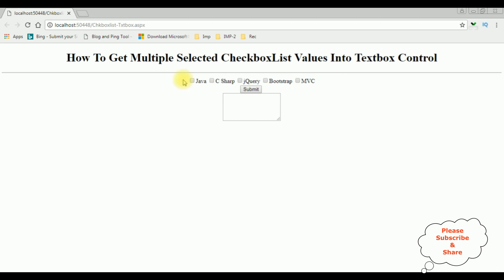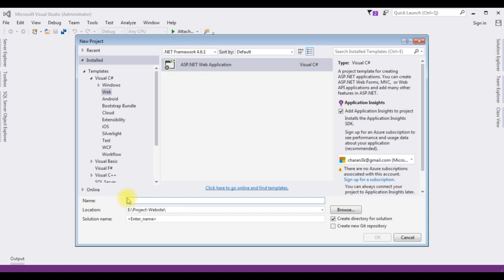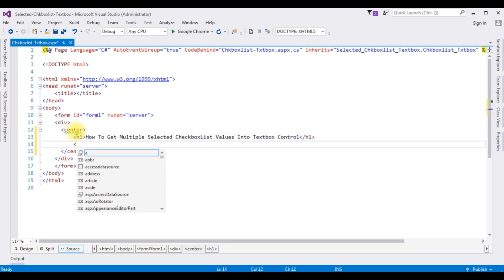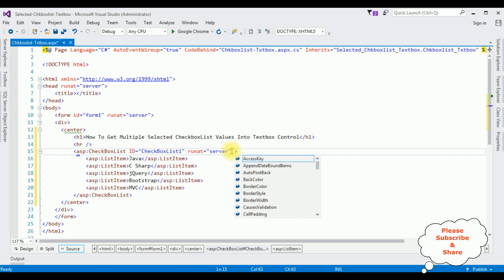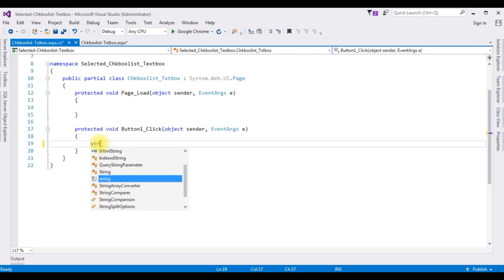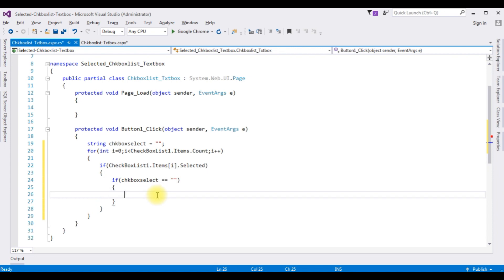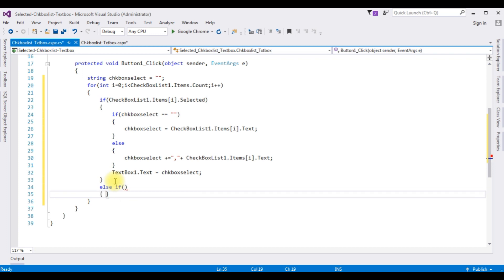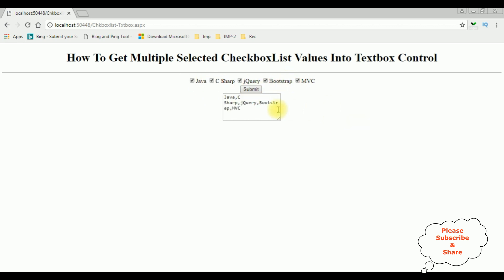Checkbox List Get Selected Checked Value In Textbox C# ASP.NET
In an ASP.NET application using C#, you can create a checkbox list containing multiple checkboxes and a textbox. When checkboxes are selected, their values can be dynamically displayed in the textbox. Firstly, define the checkbox list in the ASP.NET markup and set its items with values. Then, in the code-behind, iterate through the checkbox list, checking for selected checkboxes. For each selected checkbox, extract its value and append it to the textbox's text. Finally, update the textbox with the concatenated values. This interactive approach enables users to make multiple selections from the checkbox list, with the chosen values being visually presented in the textbox in real-time, enhancing user experience and information visibility.

show selected items value  from checkboxlist inside textbox control using c# in asp.net